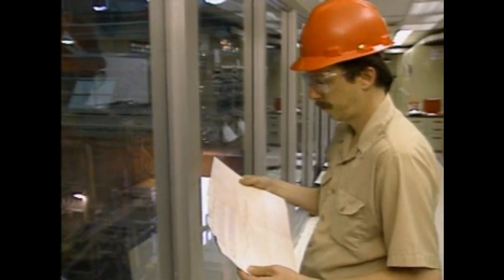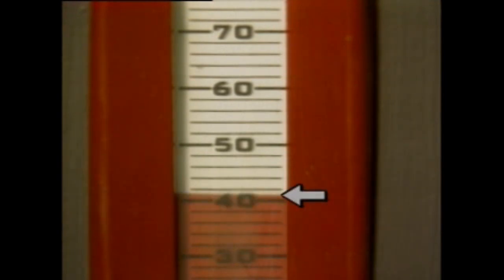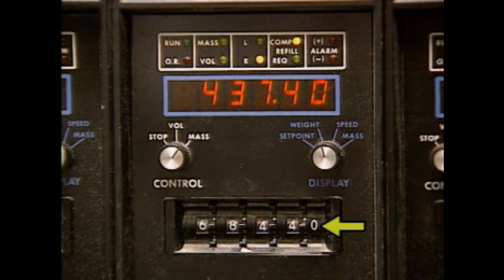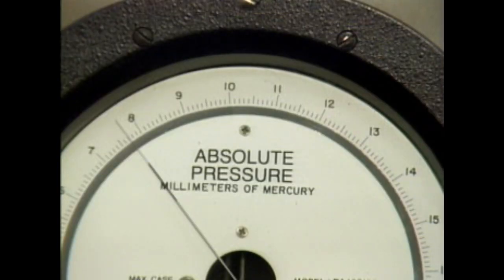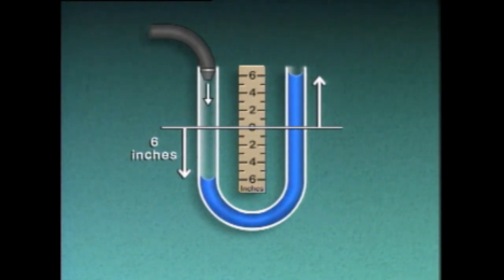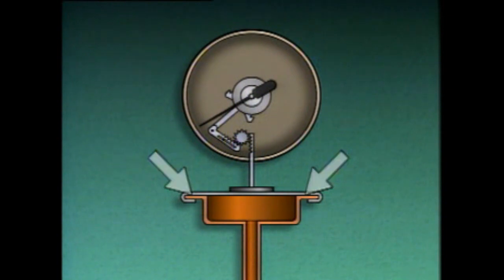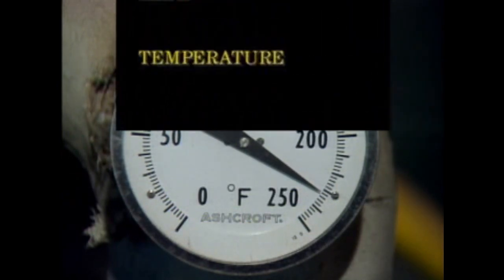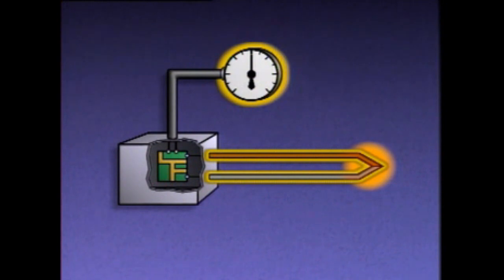Power Plant | Instrumentation and Control Measurement of Pressure and Temperature